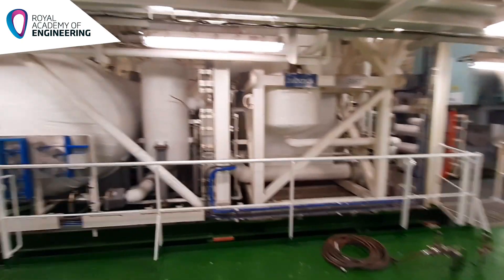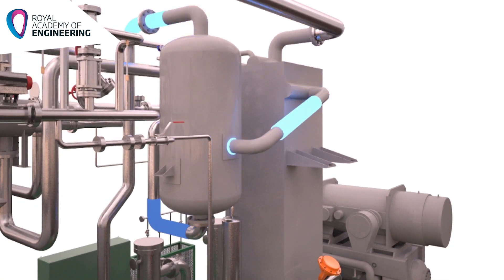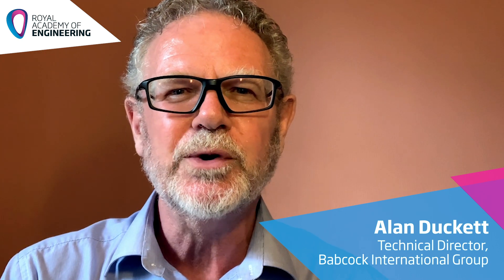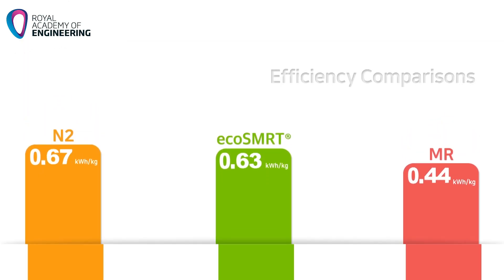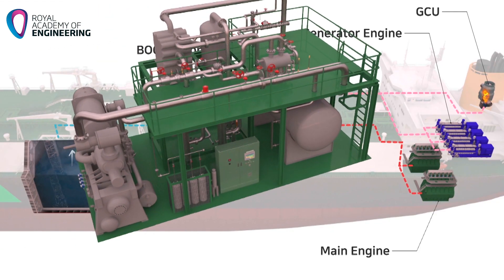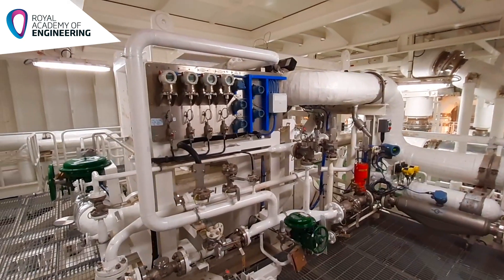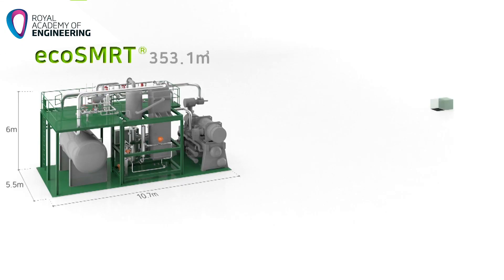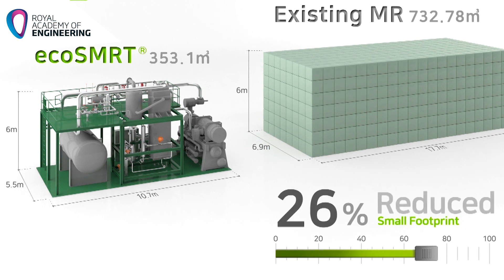2020 MacRobert Award finalist: Babcock LGE ecoSMRT®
Babcock Liquid Gas Equipment (LGE) has been shortlisted for the Royal Academy of Engineering 2020 MacRobert Award, for its innovative ecoSMRT® technology that significantly improves the efficiency of transporting Liquefied Natural Gas (LNG).

Founded in 1969, the MacRobert Award is overseen by the Royal Academy of Engineering and is the UK’s longest running engineering prize. It recognises engineering achievements that demonstrate outstanding innovation, tangible societal benefit and proven commercial success.